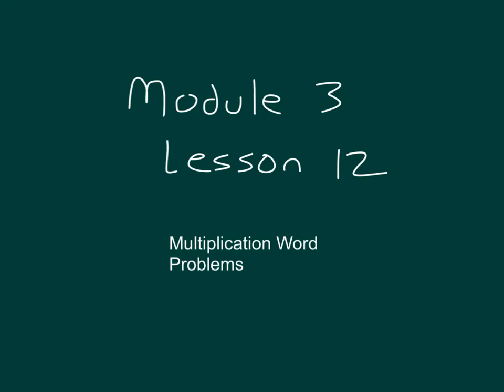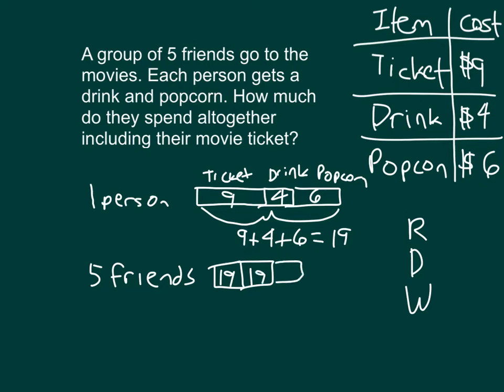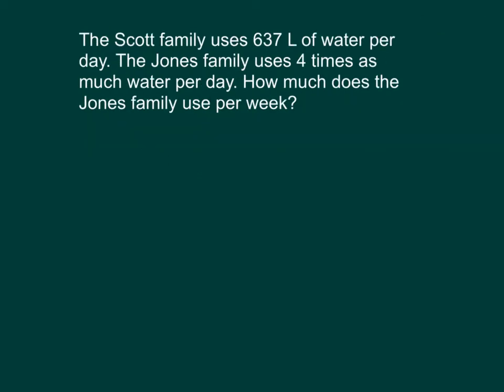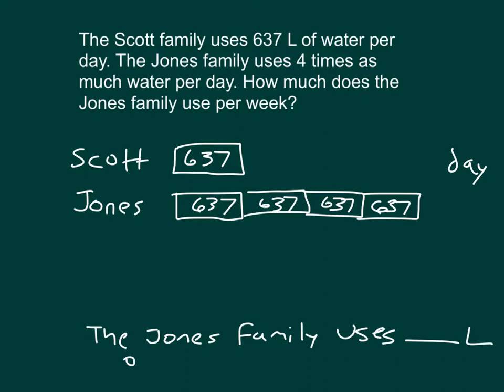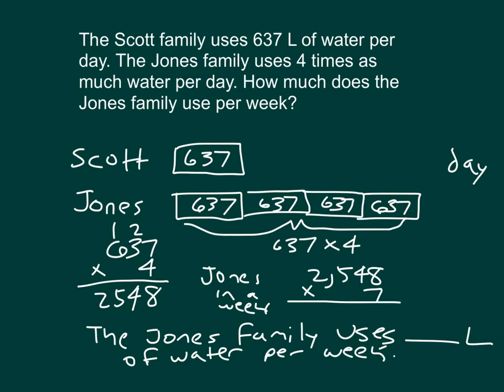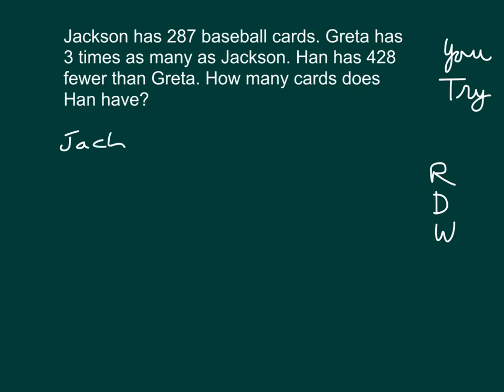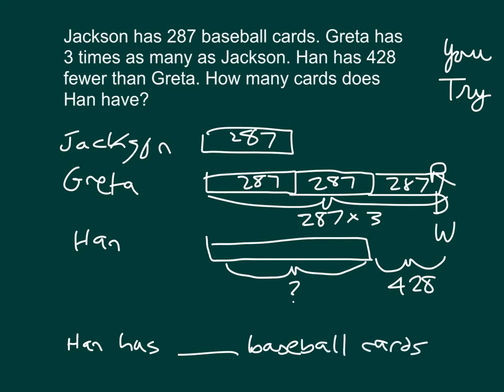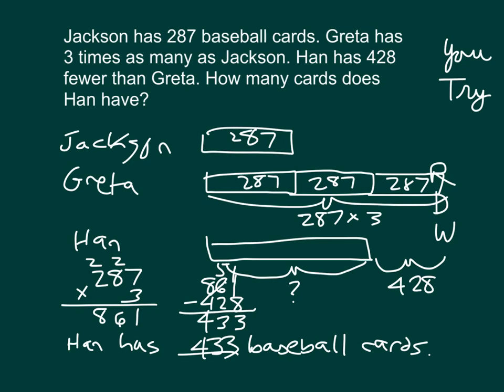Engage NY Grade 4 Module 3 Lesson 12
Multiplication word problems